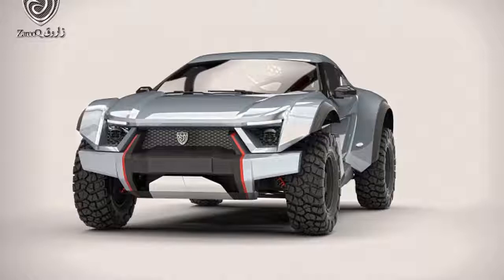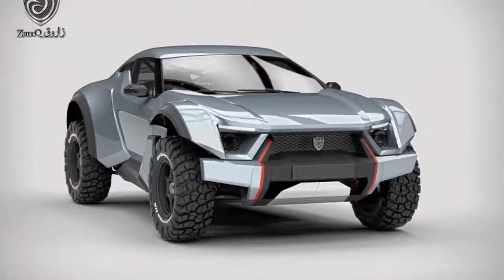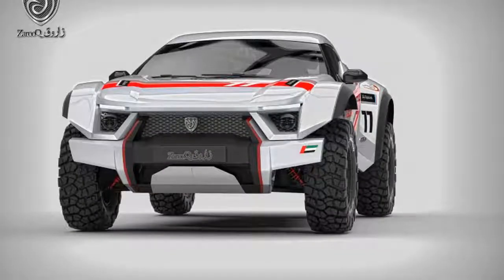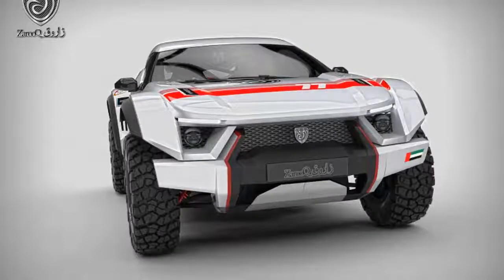Zarooq SandRacer set to tackle the dunes in Dubai